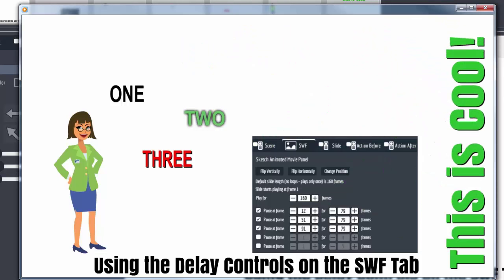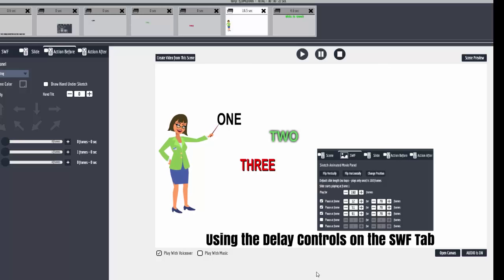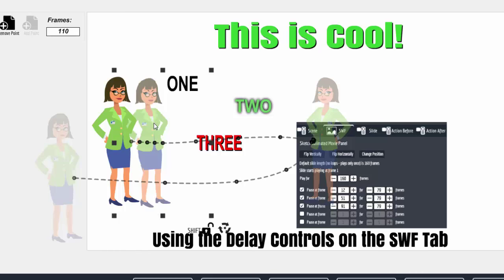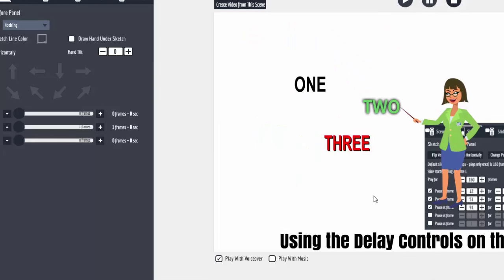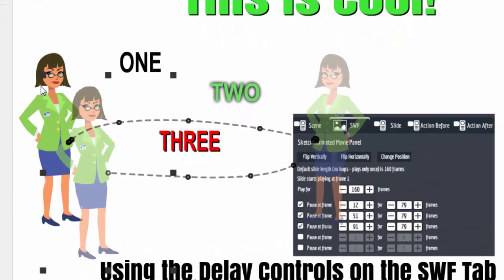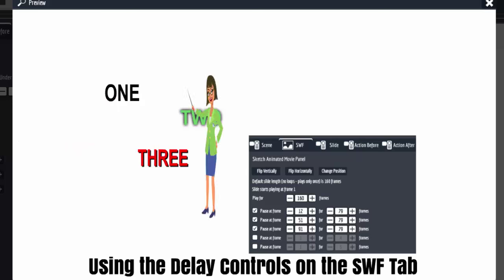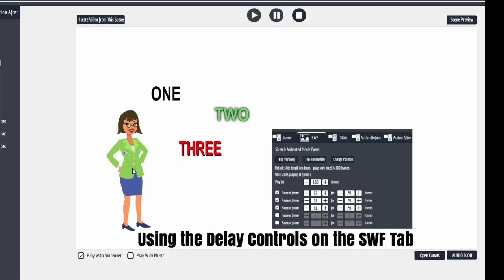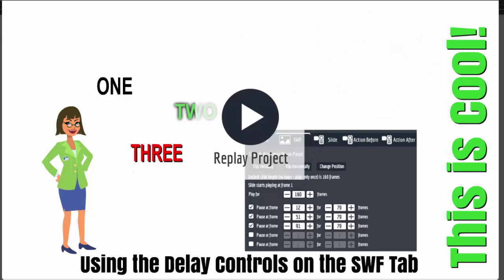Explaindio 2.x: SWF and Slide Animation using the SWF Tab Controls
Have you been wondering what the SWF Tab is for? This video gives you one example using a SWF character that I control when she points.

Created By:
ProSlidePacks.com Creative & Custom Slide Templates
Anchorage, Alaska